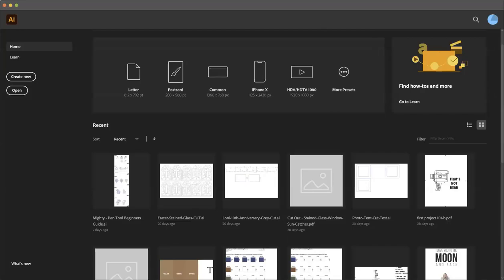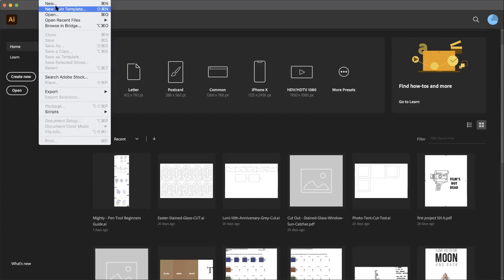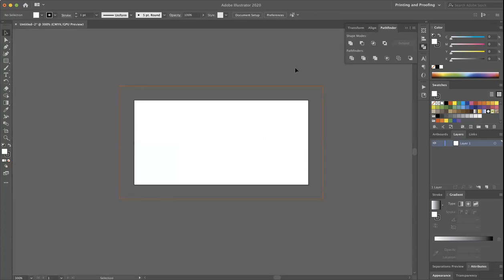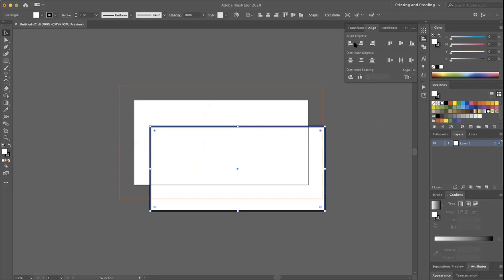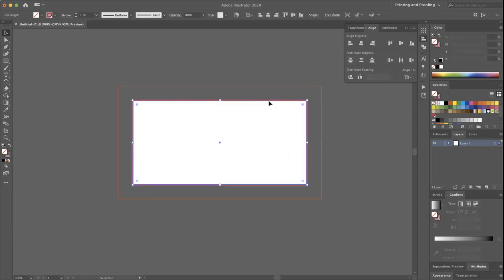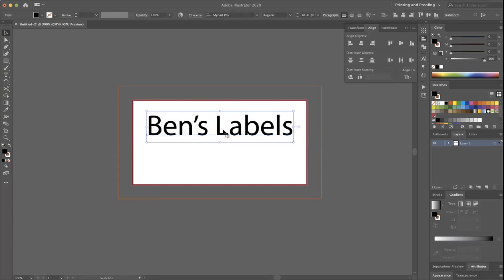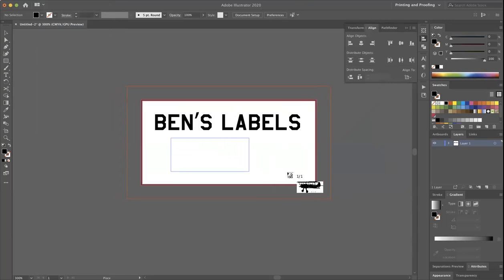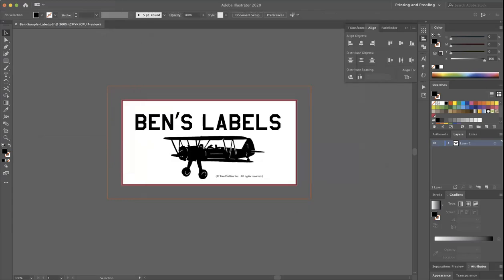Simple Flexo Address Label in Illustrator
How to put together a (very) simple label graphic for use on a Flexographic press using Adobe Illustrator